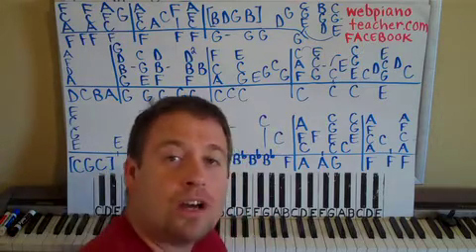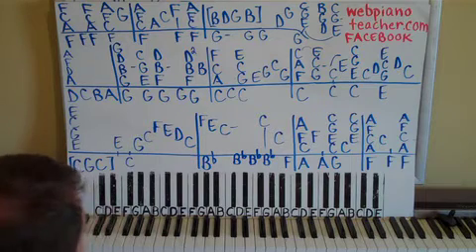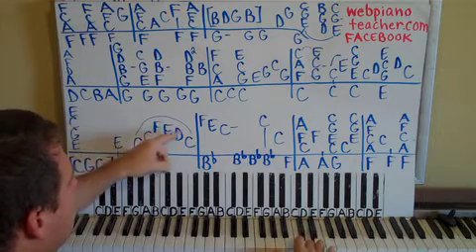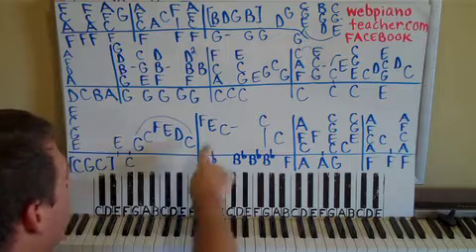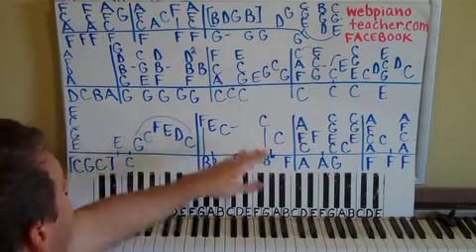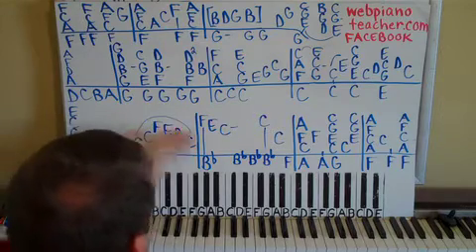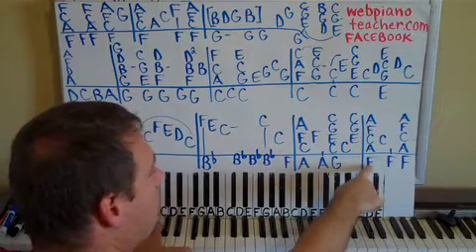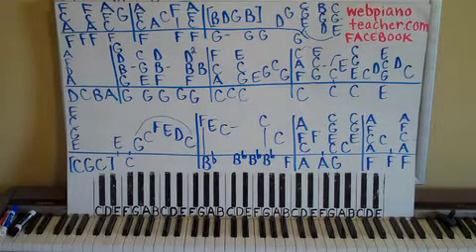Piano Lesson Don't Let The Sun Go Down On Me Shawn Cheek Tutorial